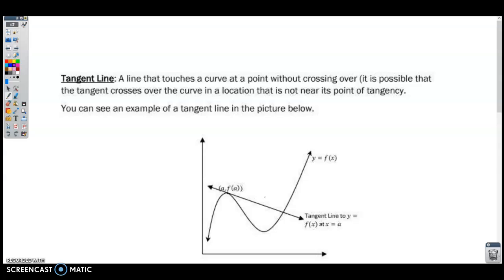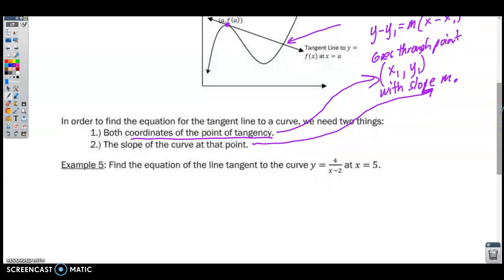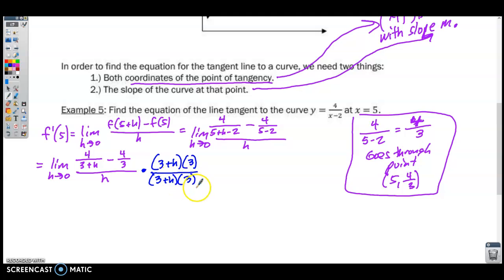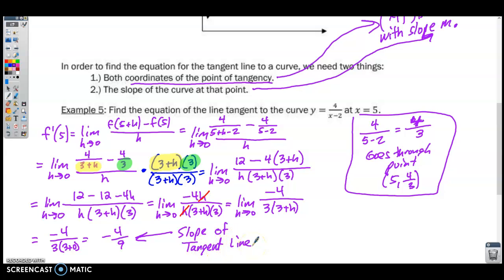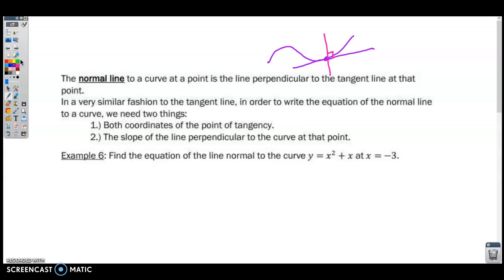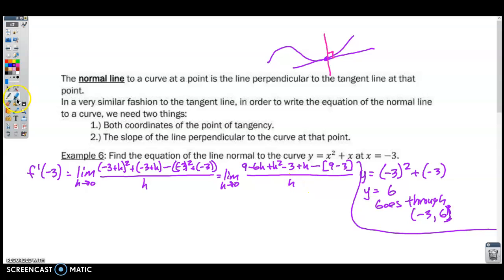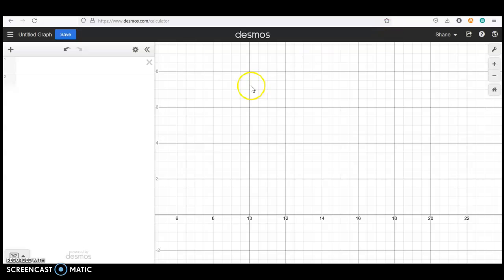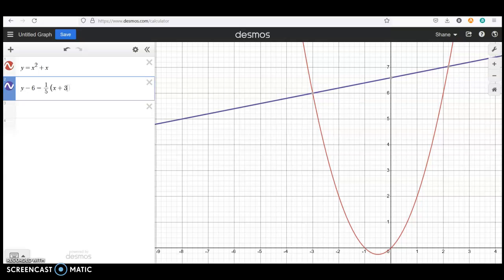Section 2-2 Video 3- Defining the Derivative of a Function and Using Derivative Notation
This video discusses concepts from Unit 2.2 of AP Calculus. In the video, we use the definition of the derivative to find the value of the derivative at a point, and use that along with the coordinates of the point in order to help us write the equation of a tangent line to a curve and the equation of a normal line to a curve using point-slope form of a line.